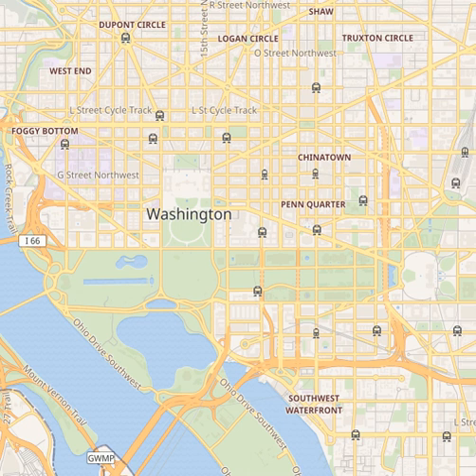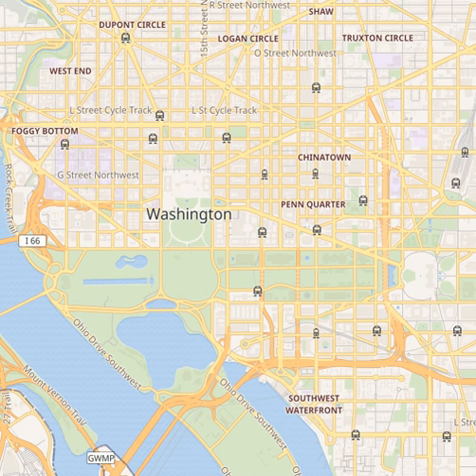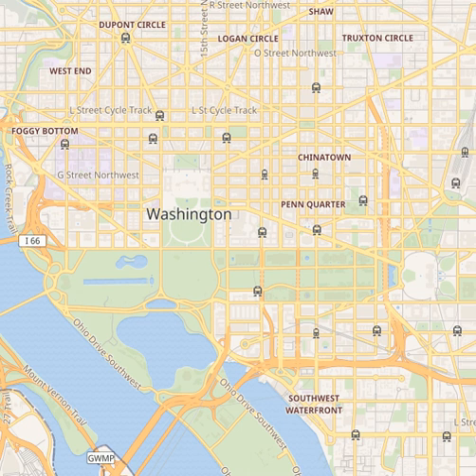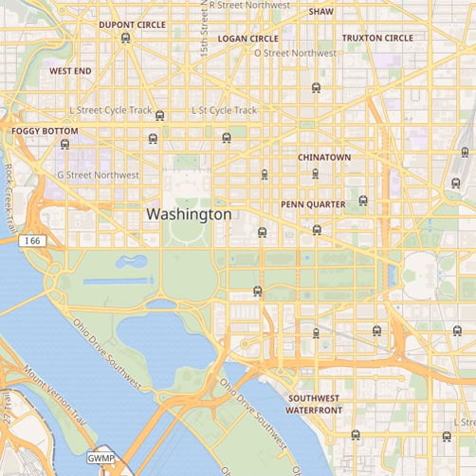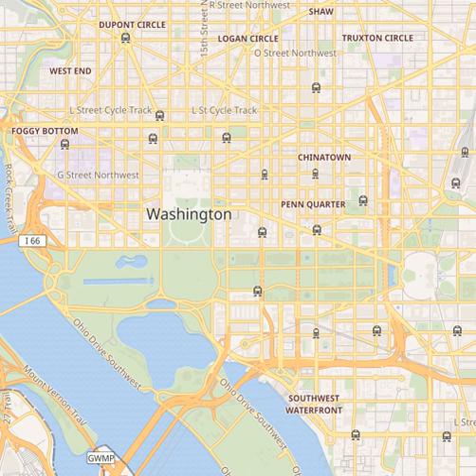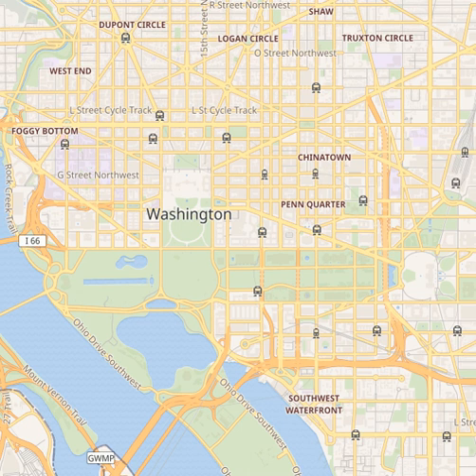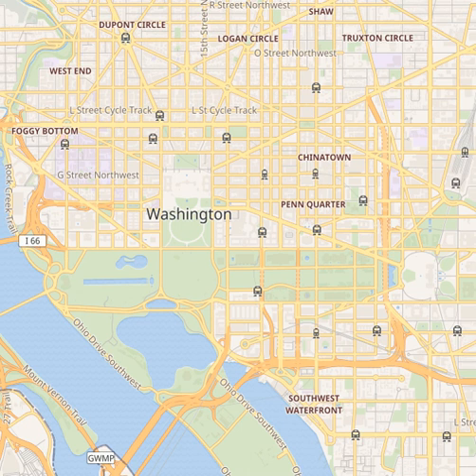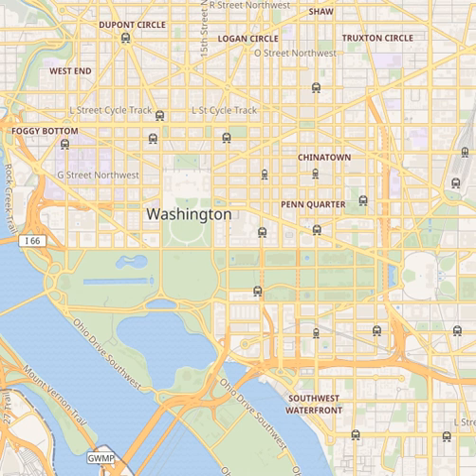Washington Monument | Wikipedia audio article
This is an audio version of the Wikipedia Article:
Washington Monument

00:04:40 1 History
00:04:49 1.1 Rationale
00:05:58 1.2 Proposals for a memorial
00:08:10 1.3 Design
00:12:18 1.4 Construction
00:13:30 1.4.1 Excavation and initial construction
00:17:14 1.4.2 Donations run out
00:19:01 1.4.3 Post–Civil War
00:20:25 1.4.4 Resumption
00:22:21 1.5 Dedication
00:23:55 1.6 Later history
00:28:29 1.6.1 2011 earthquake damage
00:33:46 2 Components
00:33:54 2.1 Cornerstone
00:37:03 2.2 Memorial stones
00:41:13 2.3 Aluminum apex
00:45:42 2.4 Lightning protection
00:48:09 2.5 Walls
00:52:56 2.6 Pyramidion
00:58:34 2.7 Foundation
01:02:40 2.8 Stairs and elevator
01:07:37 2.9 Flags
01:09:06 2.10 Vesica piscis
01:09:34 2.11 Miscellaneous details
01:12:05 2.12 Security
01:14:39 3 Transit
01:14:52 4 See also

- Socrates

SUMMARY
The Washington Monument is an obelisk on the National Mall in Washington, D.C., built to commemorate George Washington, once commander-in-chief of the Continental Army and the first President of the United States. Located almost due east of the Reflecting Pool and the Lincoln Memorial, the monument, made of marble, granite, and bluestone gneiss, is both the world's tallest predominately stone structure and the world's tallest obelisk, standing 554 feet 7 11⁄32 inches (169.046 m) tall according to the National Geodetic Survey (measured 2013–14) or 555 feet 5 1⁄8 inches (169.294 m) tall according to the National Park Service (measured 1884).  It is the tallest monumental column in the world if all are measured above their pedestrian entrances. It was the tallest structure in the world from 1884 to 1889, when it was overtaken by the Eiffel Tower in Paris.
Construction of the monument began in 1848, and was halted from 1854 to 1877 due to a lack of funds, a struggle for control over the Washington National Monument Society, and the intervention of the American Civil War. Although the stone structure was completed in 1884, internal ironwork, the knoll, and other finishing touches were not completed until 1888. A difference in shading of the marble, visible approximately 150 feet (46 m) or 27% up, shows where construction was halted and later resumed with marble from a different source. The original design was by Robert Mills, but he did not include his proposed colonnade due to a lack of funds, proceeding only with a bare obelisk. The cornerstone was laid on July 4, 1848; the first stone was laid atop the unfinished stump on August 7, 1880; the capstone was set on December 6, 1884; the completed monument was dedicated on February 21, 1885; and officially opened October 9, 1888.
The Washington Monument is a hollow Egyptian style stone obelisk with a 500-foot (152.4 m) tall column and a 55-foot (16.8 m) tall pyramidion. Its walls are 15 feet (4.6 m) thick at its base and 1 1⁄2 feet (0.46 m) thick at their top. The marble pyramidion has thin walls only 7 inches (18 cm) thick supported by six arches, two between opposite walls that cross at the center of the pyramidion and four smaller corner arches. The top of the pyramidion is a large marble capstone with a small aluminum pyramid at its apex with inscriptions on all four sides. The lowest 150 feet (45.7 m) of the walls, constructed during the first phase 1848–1854, are composed of a pile of bluestone gneiss rubble stones (not finished stones) held together by a large amount of mortar with a facade of semi-finished marble stones about 1 1⁄4 feet (0.4 m) thick. The upper 350 feet (106.7 m) of the walls, constructed during the second phase 1880–1884, are composed of finished marble surface stones, half of which project into the walls, partially backed by finished granite stones.The interior is occupied by iron stairs that spiral up the walls, with an elevator in the center, each supported by four iron columns, which do not support the stone structure. The stairs contain fifty sections, most on the north and south walls, with many long landings stretching between them along t ...